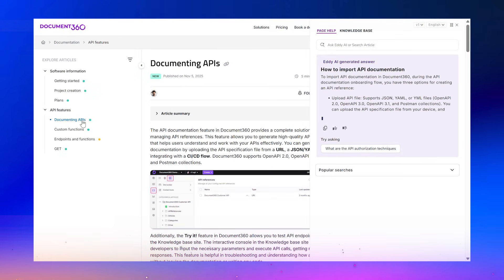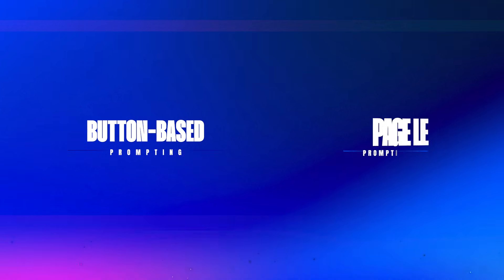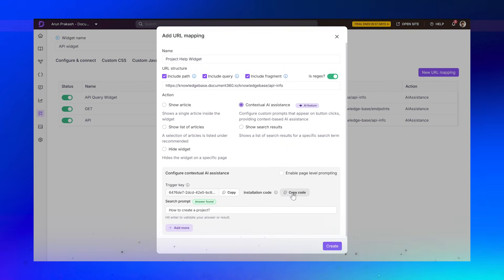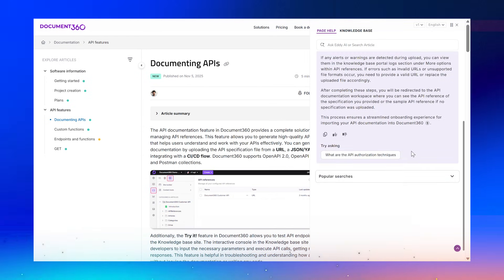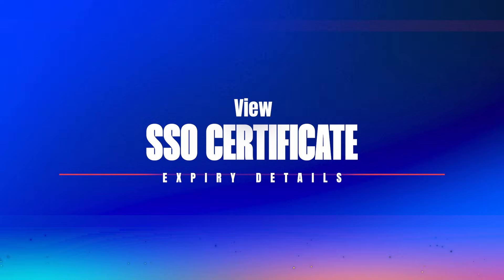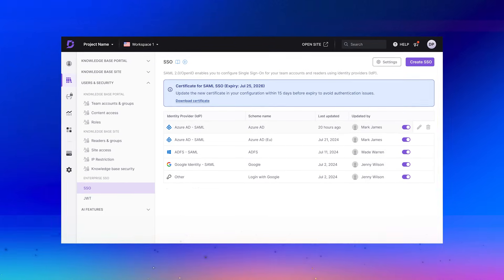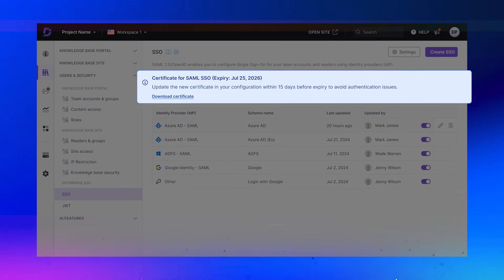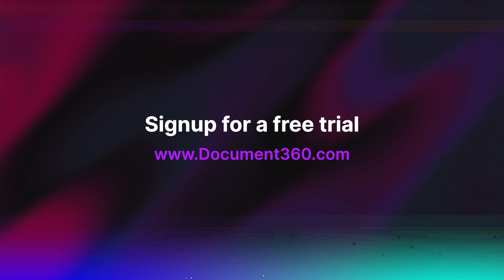Reduce Your Support Tickets with Smart Contextual AI Assistance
What if your help widget could show the right answer before customers even search?
Our all-new Contextual AI Assistance shows users the right answers at the right time automatically.

Whether they’re browsing your pricing page, feature pages, or help widget, your knowledge base now understands context and displays the most relevant, pre-configured content instantly.

Here’s what’s new:
0:22- Contextual AI Assistance- Your help widget now understands the page a user is viewing and automatically displays the most relevant answers, no search required.
1:51- View SSO Certificate Expiry details- Admins can now see SSO certificate expiry dates directly inside the SAML configuration page, with early warnings before expiration.

If you’re ready to improve customer self-service, reduce ticket volume, and streamline admin workflows, this update is for you.